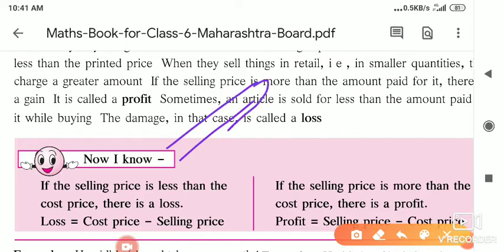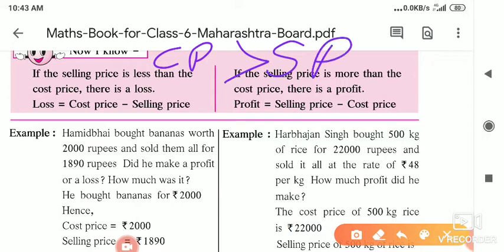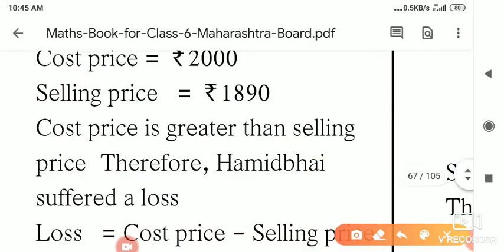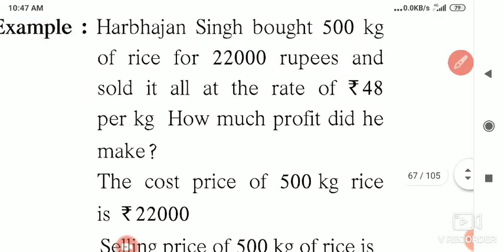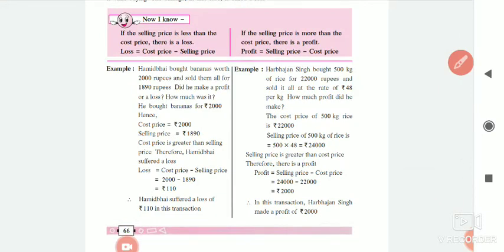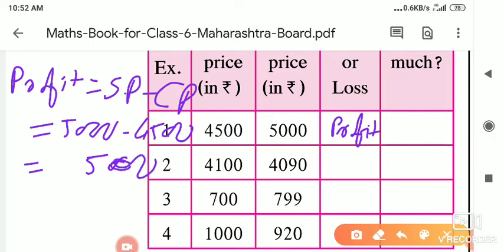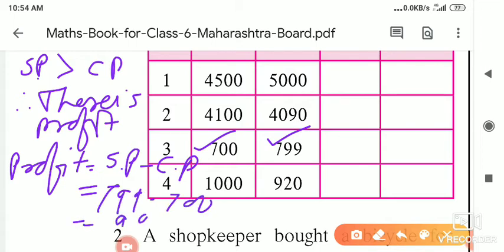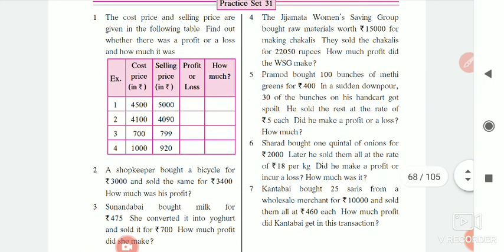13. Profit-Loss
Std 6th